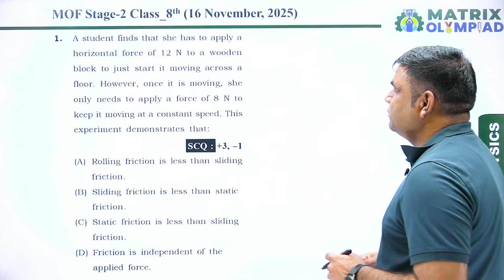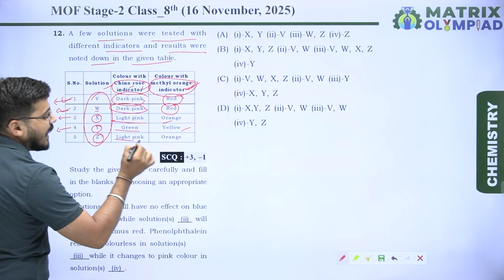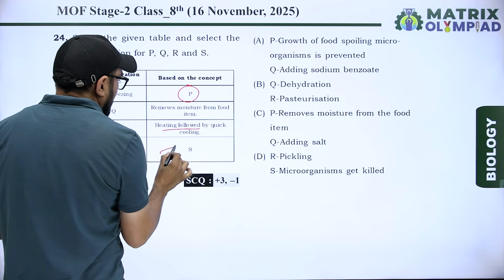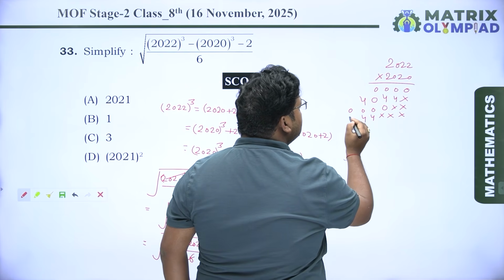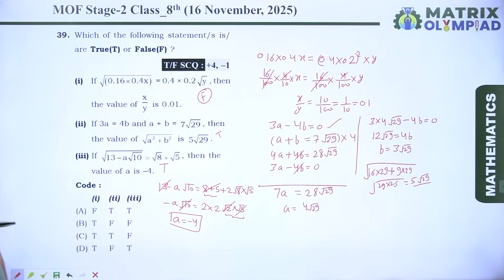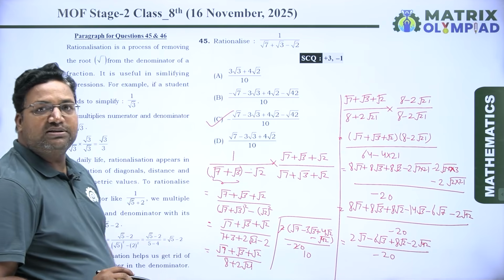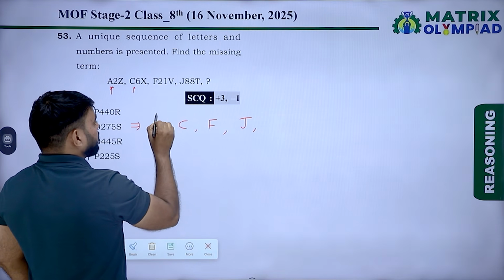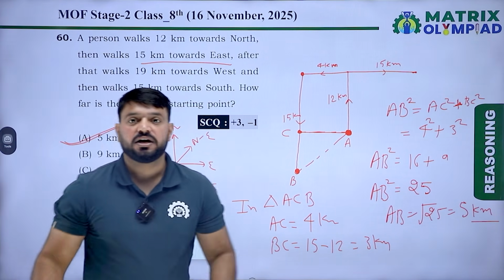Matrix Olympiad 2025 Stage 2 | Olympiad Class 8 Paper Analysis | 16 Nov | Matrix Sikar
Matrix Olympiad 2025 Stage 2 | Olympiad Class 8 Paper Analysis | 16 Nov | Matrix Sikar @MatrixSikar

Welcome to the Matrix Olympiad 2025 Stage 2 – Class 8 Paper Solution & Complete Analysis, conducted offline in Sikar on 16 November 2025.
Watch the full discussion and strengthen your concepts with expert-led explanations.

Matrix Olympiad 2025 Stage 2 | Class 8 Solution | Paper Discussion | Full Analysis | Offline Sikar @matrixacademysikar